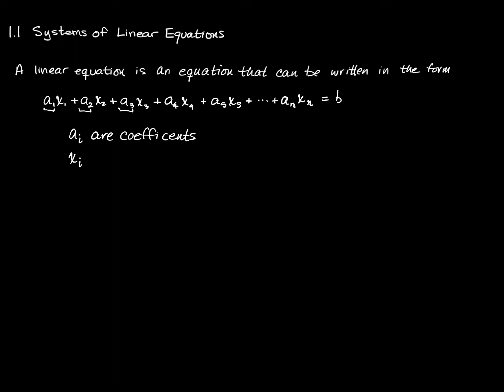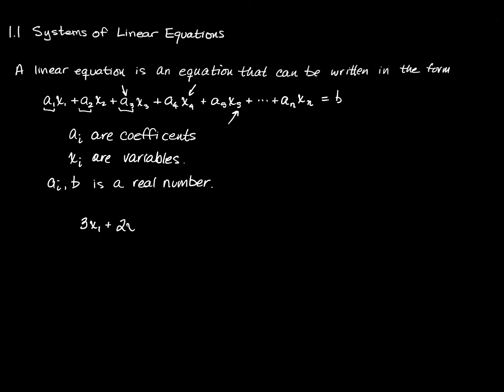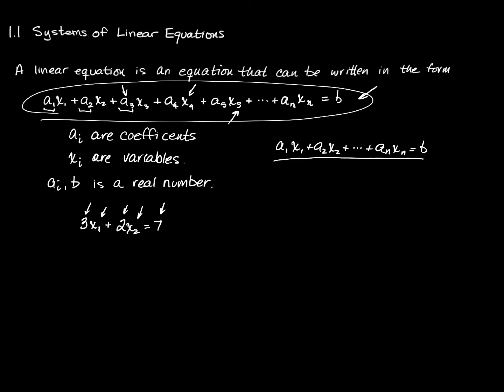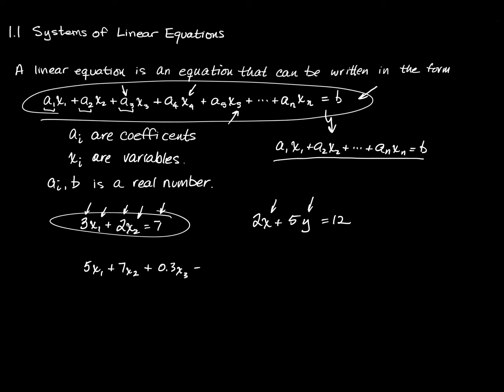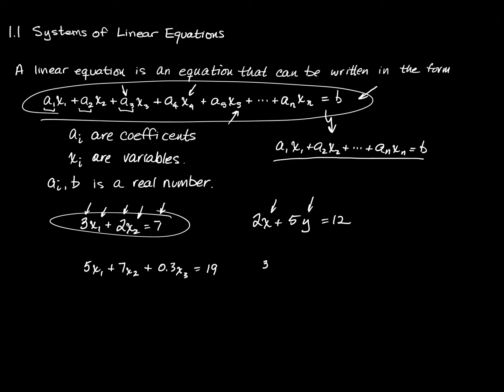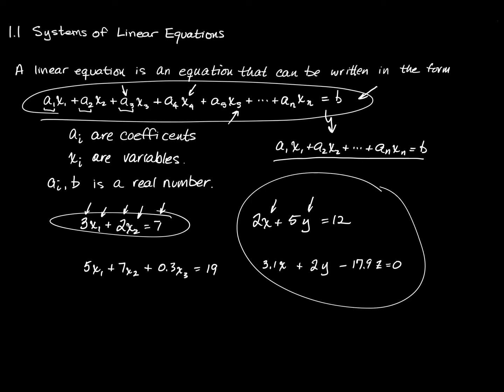Linear Equations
Definition of a Linear Equation